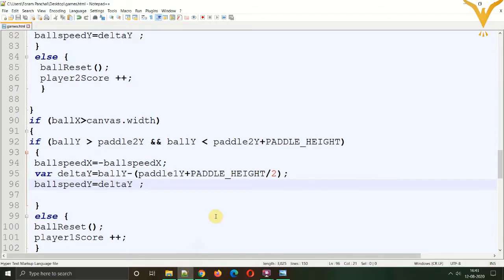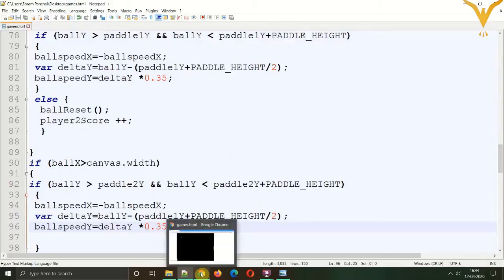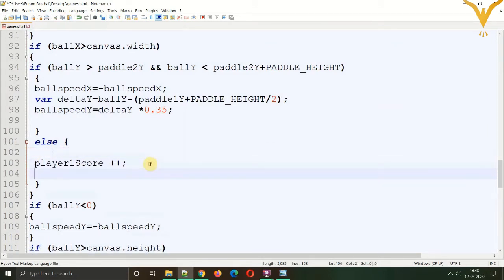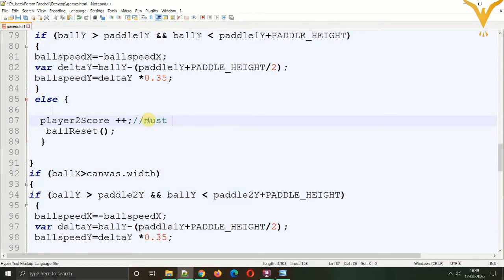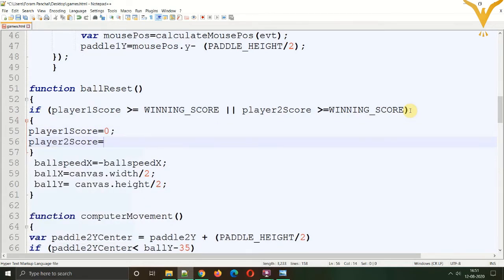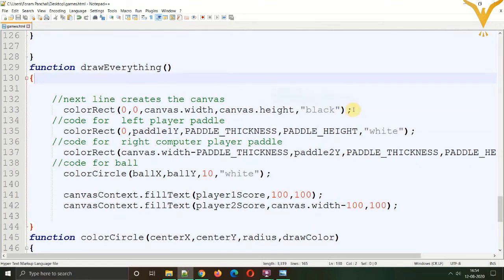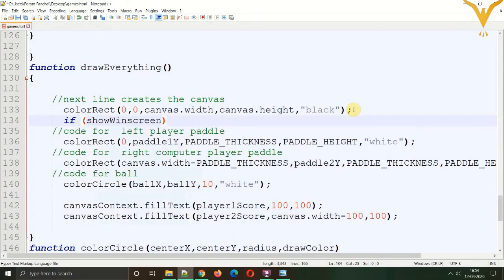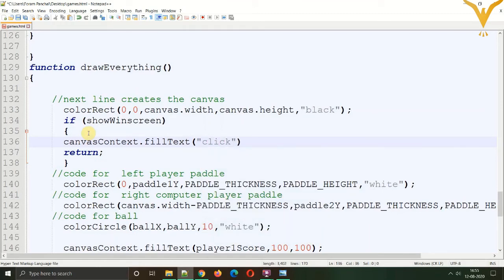GAME DEVELOPMENT USING HTML & JAVASCRIPT | BAll Control & Winning | Lecture 10